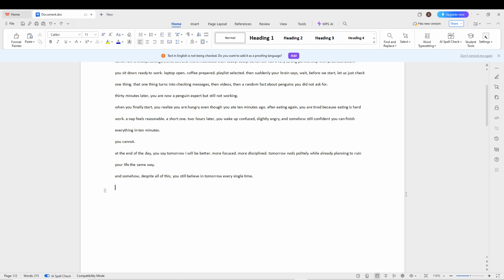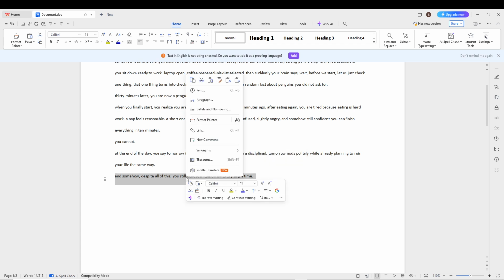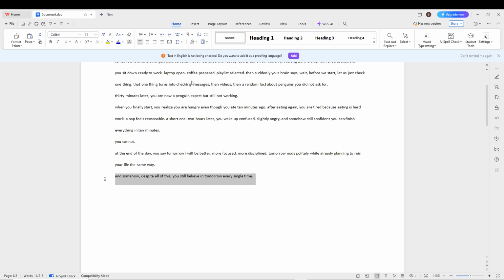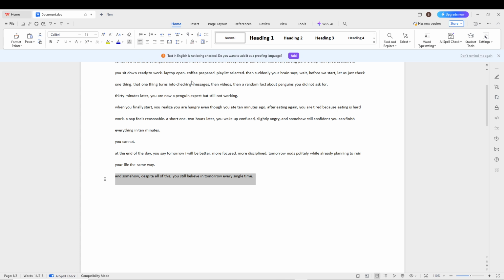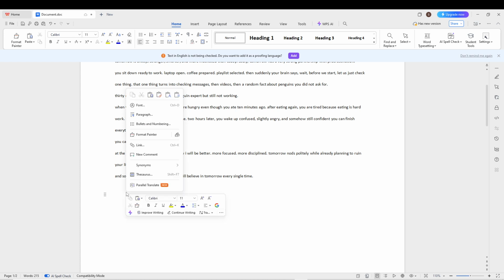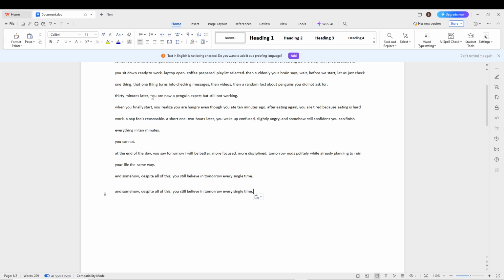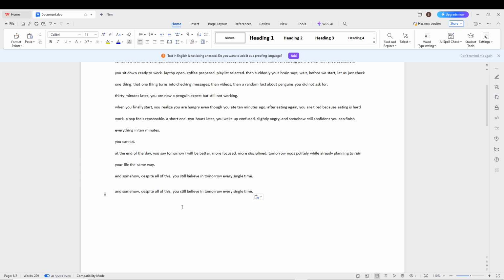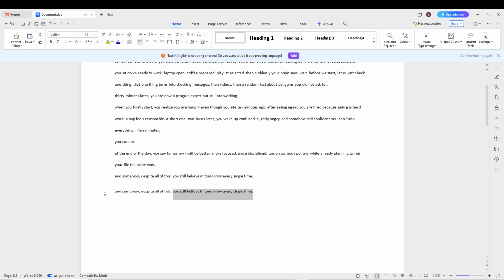How To Copy And Paste In WPS Office Writer [2026 Guide]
In this video, we’ll walk you through the essential process of copying and pasting in WPS Office Writer, tailored for 2026. Whether you’re a beginner or just looking to refine your skills, we cover everything from the basics to handy shortcuts that can save you time and enhance your productivity.

By the end of this guide, you’ll confidently navigate the copy and paste functions, ensuring you can easily manage text and images in your documents.